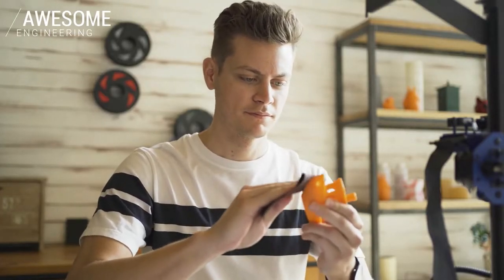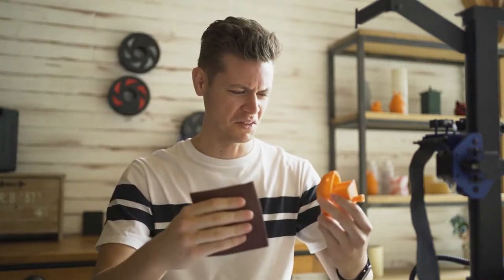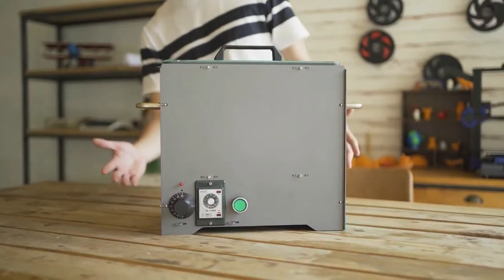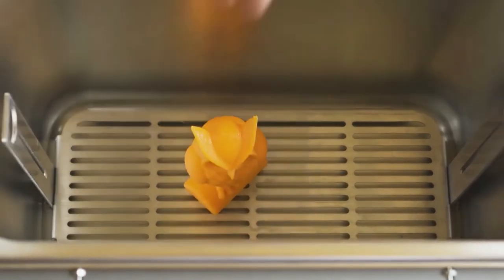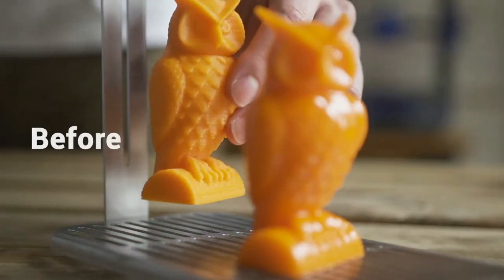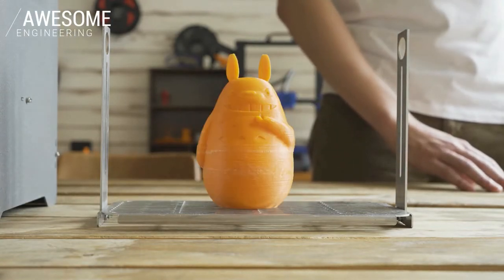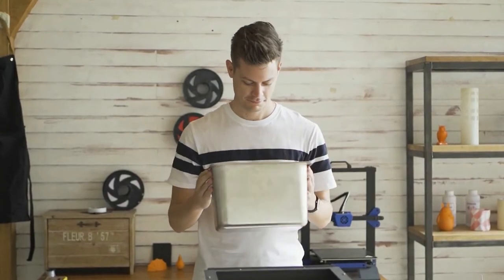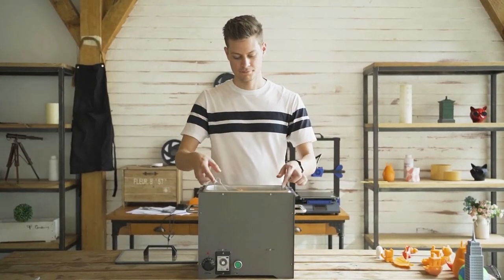An extremely convenient tool for polishing 3D Prints !!!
PolySmoother: An extremely convenient tool for polishing 3D prints.